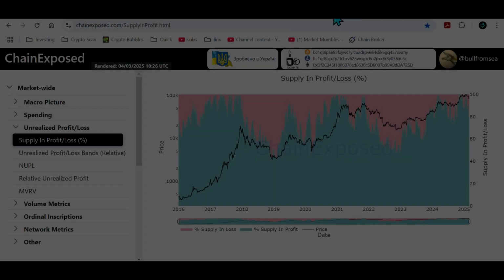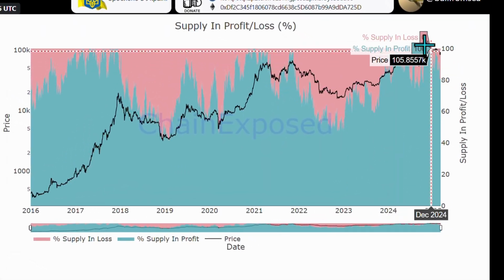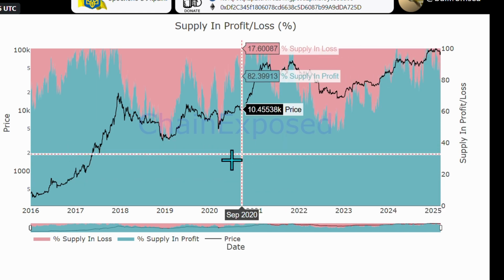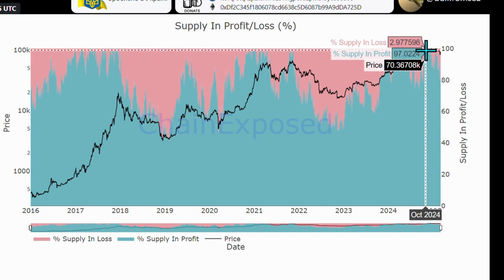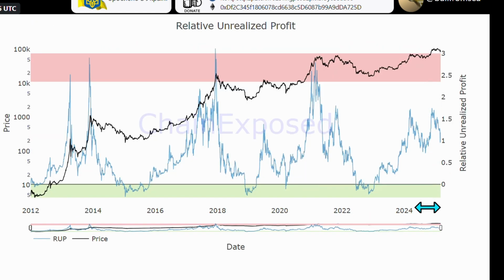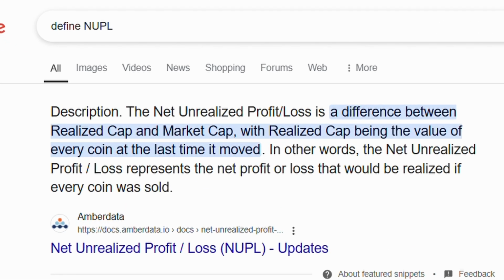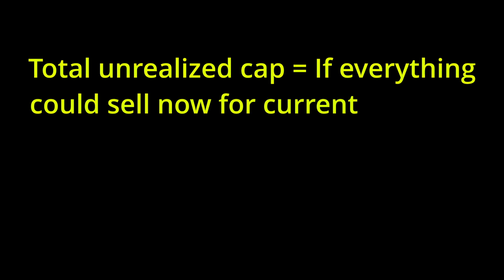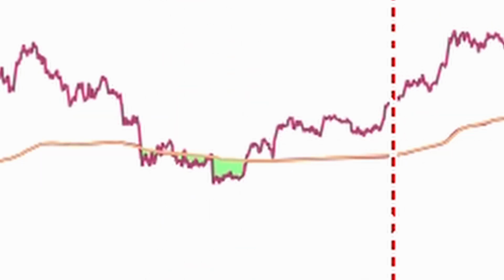Website: ChainExposed.com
This video shows a few tools available on Chain Exposed that give some long term investing insight.